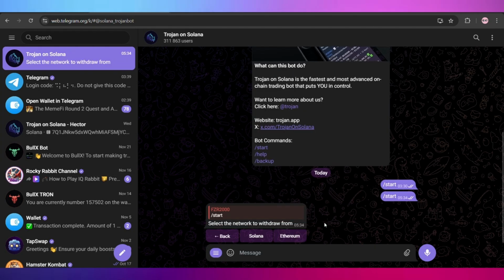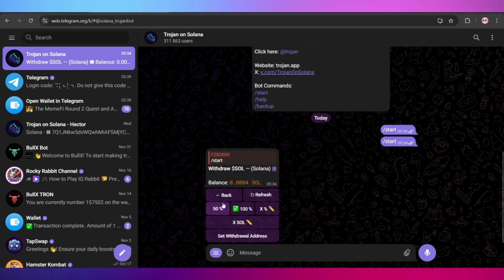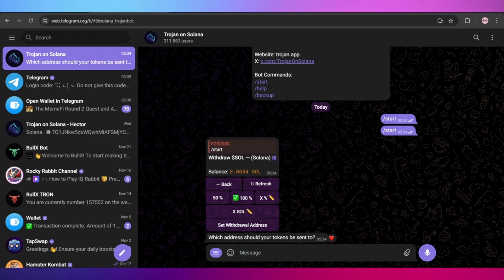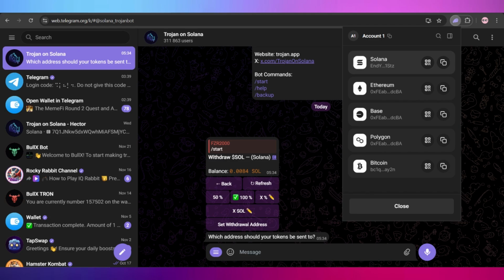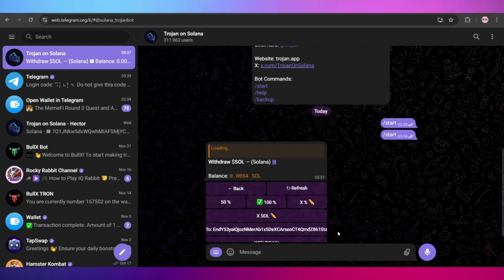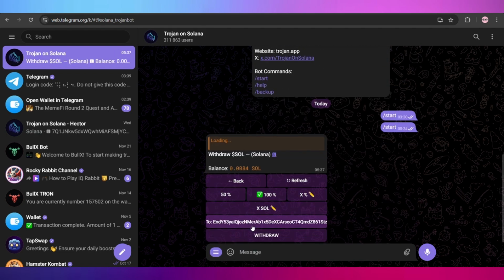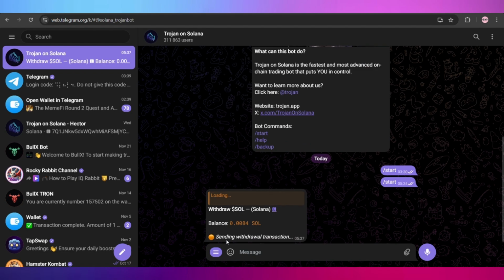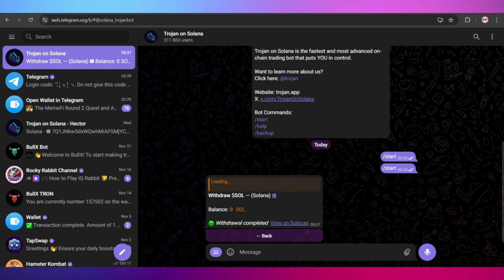How to Withdraw Sol from Trojan Bot 2025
In this video I will show you how to withdraw sol from trojan bot 2025